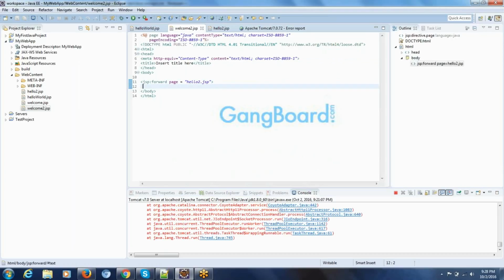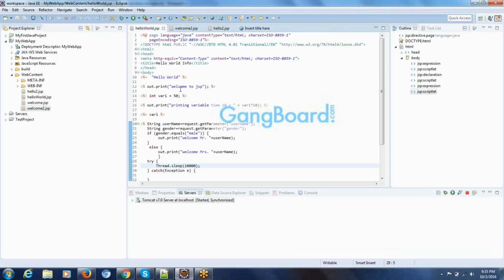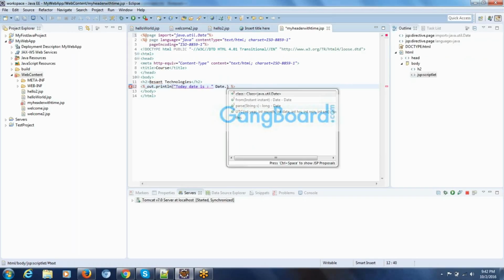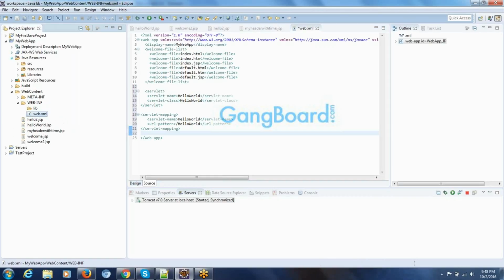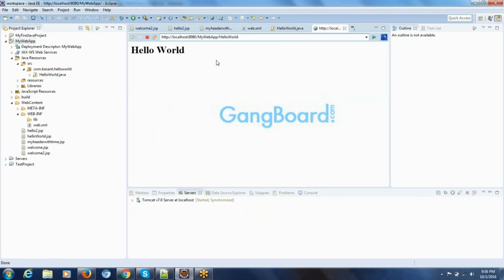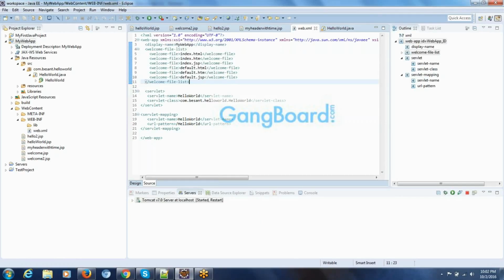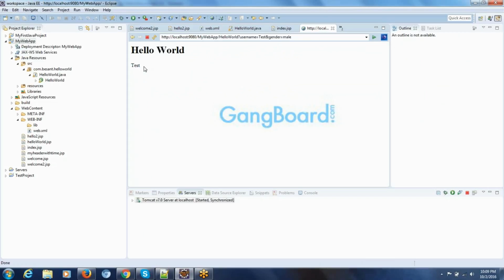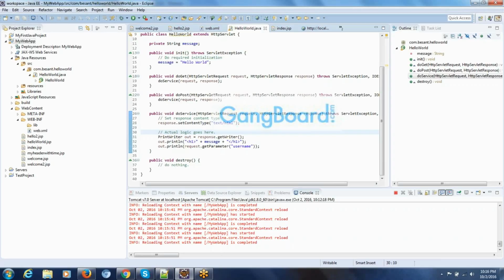J2EE Online Training | JSP Concept | GangBoard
Learn Java  from the Experts. Gangboard rated as the Best online training provider . Check the Sample Video of Java Training.  For More Details